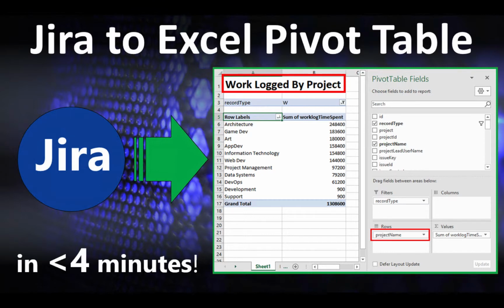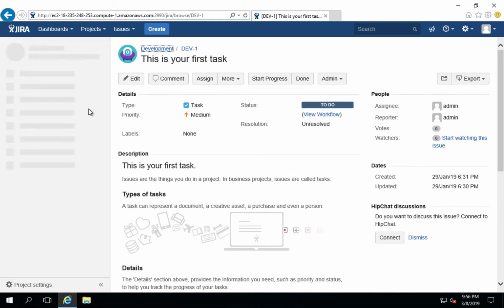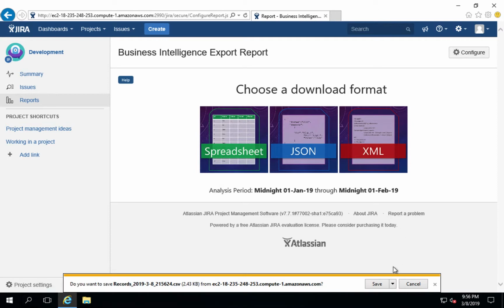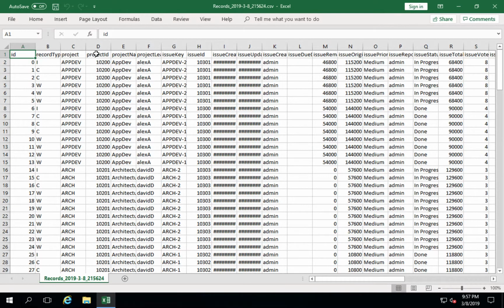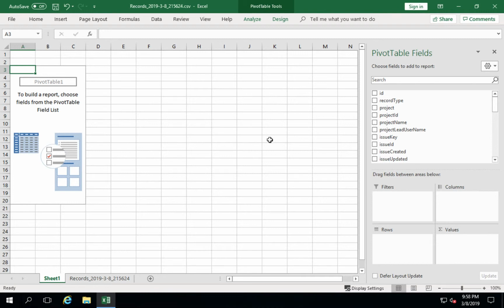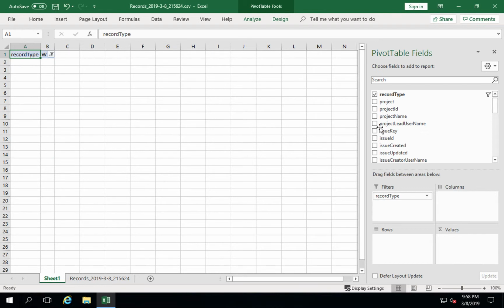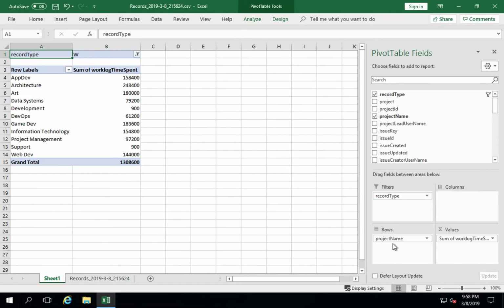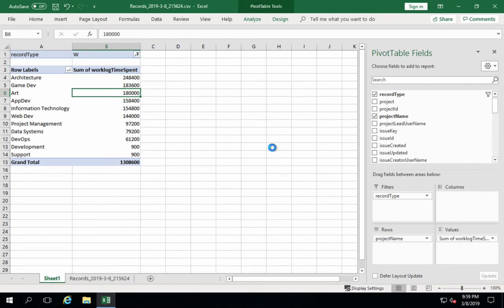How to Create an Excel PivotTable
A video walk-through of how to quickly create an Excel PivotTable for Jira data extracted with the IonaFX Business Intelligence Export add-in available on the Atlassian Marketplace.